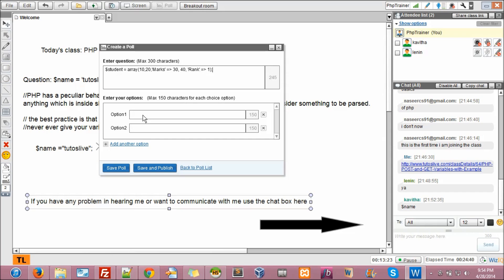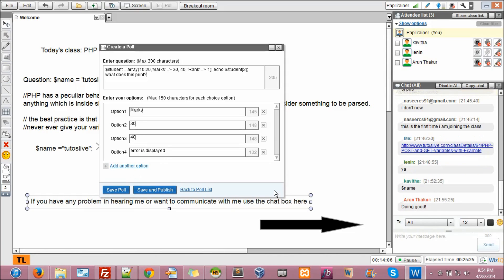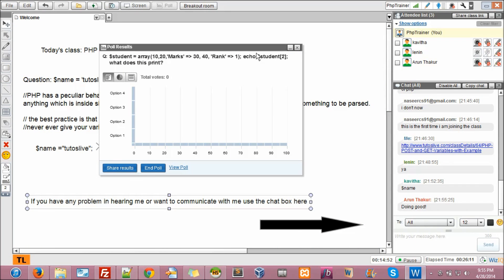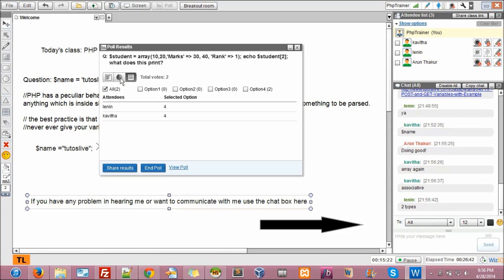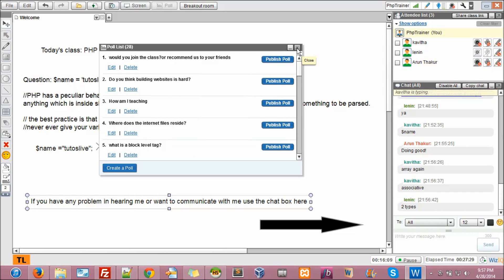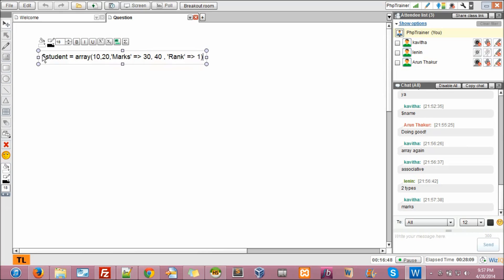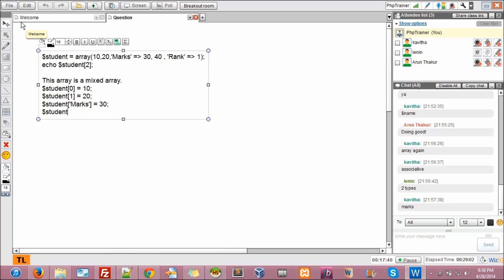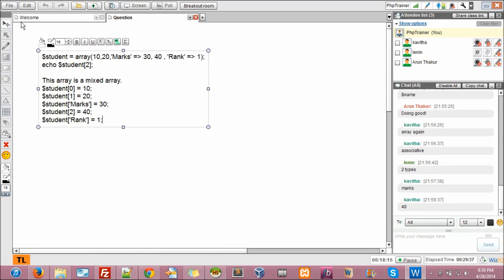Tutoslive Questionaire Part II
How does PHP Mixed arrays work? What happens when I access an array variable using its index?